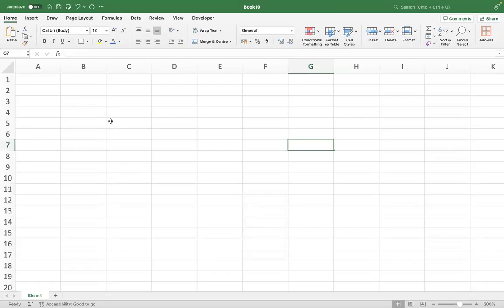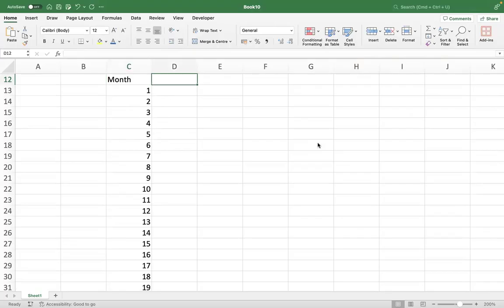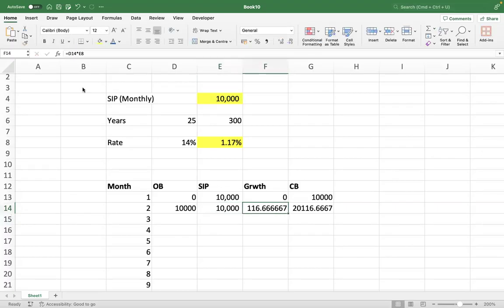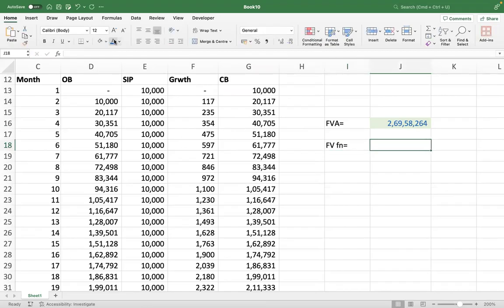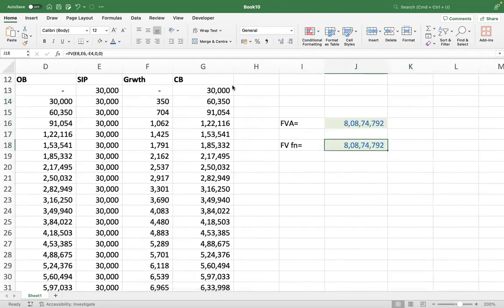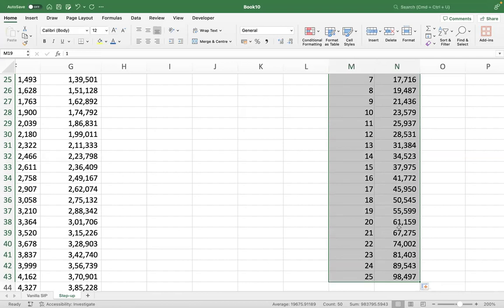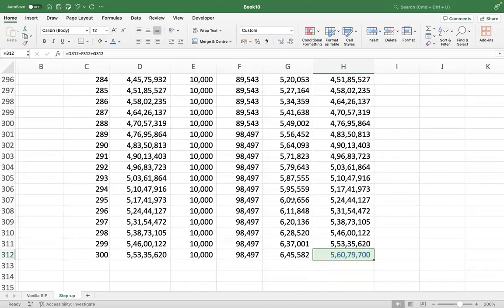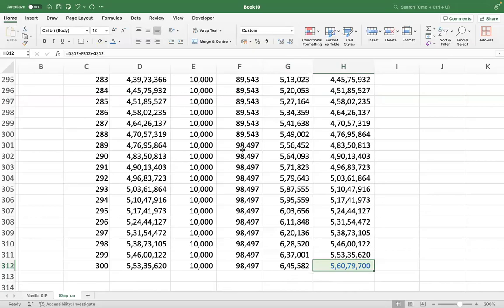Financial Modeling for Systematic Plans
Recently, when facilitating "𝗙𝗶𝗻𝗮𝗻𝗰𝗶𝗮𝗹 𝗠𝗼𝗱𝗲𝗹𝗹𝗶𝗻𝗴" for the 2nd Year Students at a Premier B-School, at Delhi, I decided to demonstrate some of the functionalities of Excel vide hashtag#𝘁𝗵𝗲𝗺𝗮𝘁𝗶𝗰 learning.

The video will be uploaded on my 𝗬𝗼𝘂-𝘁𝘂𝗯𝗲 𝗖𝗵𝗮𝗻𝗻𝗲𝗹 also for users who want to learn hashtag#𝗳𝗶𝗻𝗮𝗻𝗰𝗶𝗮𝗹𝗺𝗼𝗱𝗲𝗹𝗹𝗶𝗻𝗴, hashtag#𝗮𝗱𝘃𝗮𝗻𝗰𝗲𝗱𝗲𝘅𝗰𝗲𝗹 & hashtag#𝘄𝗲𝗮𝗹𝘁𝗵𝗺𝗮𝗻𝗮𝗴𝗲𝗺𝗲𝗻𝘁

𝗬𝗼𝘂'𝗹𝗹 𝗽𝗶𝗰𝗸 𝘂𝗽?

𝘢) 𝘩𝘰𝘸 𝘵𝘰 𝘤𝘳𝘦𝘢𝘵𝘦 𝘢𝘯 𝘪𝘯𝘵𝘦𝘨𝘳𝘢𝘵𝘦𝘥 𝘮𝘰𝘥𝘦𝘭 𝘧𝘰𝘳 𝘊𝘰𝘳𝘱𝘶𝘴 𝘔𝘰𝘥𝘦𝘭𝘭𝘪𝘯𝘨 𝘧𝘰𝘳 𝘚𝘐𝘗'𝘴
𝘣) 𝘺𝘰𝘶'𝘭𝘭 𝘣𝘦 𝘢𝘣𝘭𝘦 𝘵𝘰 𝘥𝘰 𝘵𝘩𝘪𝘴 𝘧𝘰𝘳 𝘝𝘢𝘯𝘪𝘭𝘭𝘢 & 𝘚𝘵𝘦𝘱-𝘶𝘱 𝘚𝘐𝘗'𝘴 𝘉𝘖𝘛𝘏

Thematic learning experiences adds a lot of value and ushers engagement that every faculty yearns for. 🤝Leave alone the wow factor when you apply what you see and hear to develop and nurture your own models that are re-usable. ✔️

A must watch for the hashtag#𝗠𝗙𝗗 --- 𝗠𝘂𝘁𝘂𝗮𝗹 𝗙𝘂𝗻𝗱 𝗗𝗶𝘀𝘁𝗿𝗶𝗯𝘂𝘁𝗼𝗿𝘀 & 𝘁𝗵𝗲 𝗦𝗽𝗿𝗲𝗮𝗱𝘀𝗵𝗲𝗲𝘁 𝗠𝗼𝗱𝗲𝗹𝗹𝗲𝗿𝘀.

hashtag#𝗮𝗱𝘃𝗮𝗻𝗰𝗲𝗱𝗲𝘅𝗰𝗲𝗹 hashtag#𝗺𝘂𝘁𝘂𝗮𝗹𝗳𝘂𝗻𝗱𝘀 hashtag#𝘀𝗶𝗽 hashtag#𝘃𝗮𝗻𝗶𝗹𝗹𝗮 hashtag#𝘀𝘁𝗲𝗽𝘂𝗽𝘀𝗶𝗽 hashtag#𝘀𝗽𝗿𝗲𝗮𝗱𝘀𝗵𝗲𝗲𝘁𝗺𝗼𝗱𝗲𝗹𝗹𝗶𝗻𝗴

Don't restrict yourselves to reading and hearing about information --- apply 'em and enjoy the experience :) 👏

& don't miss the magic (power) of compounding the exhibit below depicts wonderfully well ! 💰

Cheers 🥂